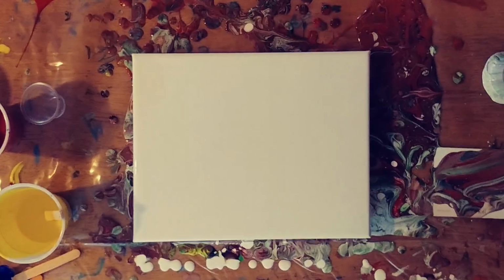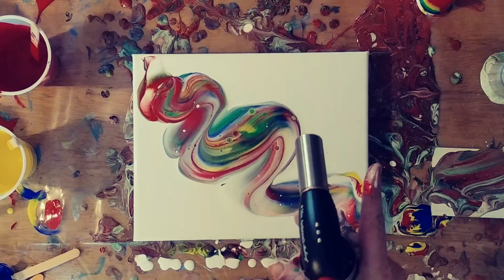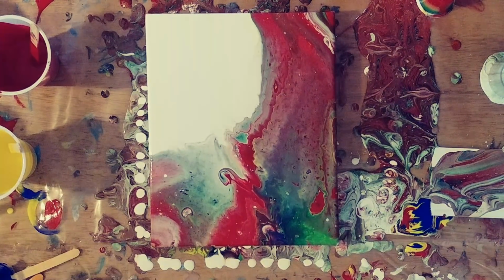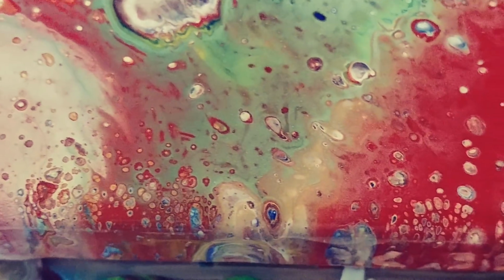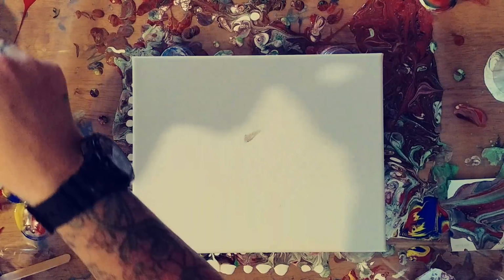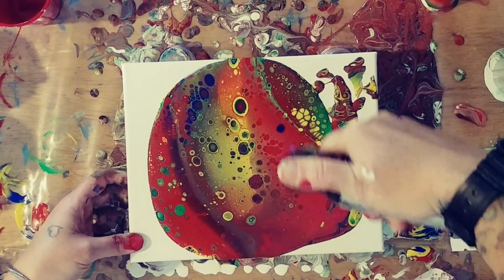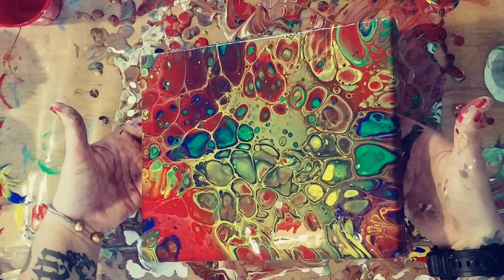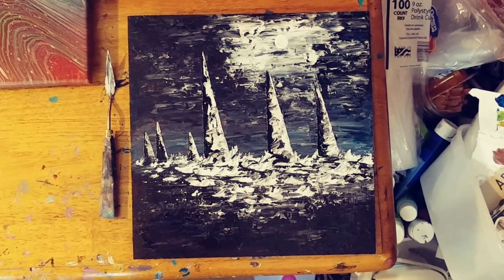Review of ARTEZA Products, Part 6, LAST ONE!!! A Flip and Drag, Flip Cup + Overview of Works! (109)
ARTEZA has asked me to review their Premium Acrylic Paint and Canvases!